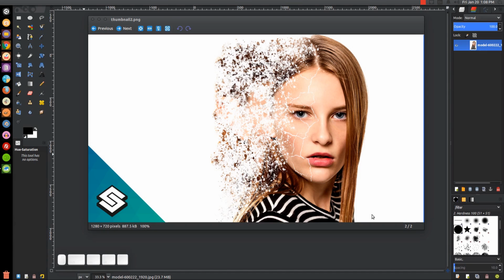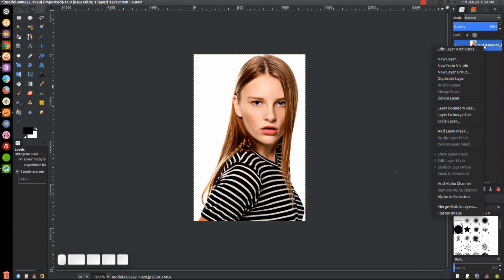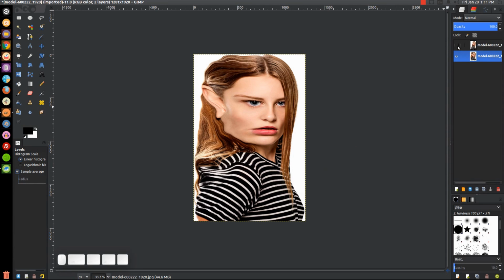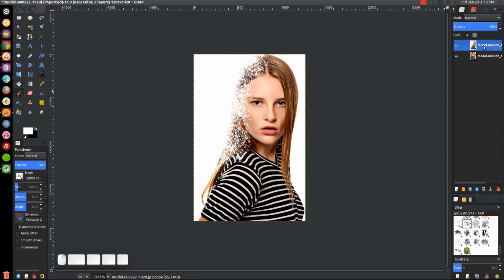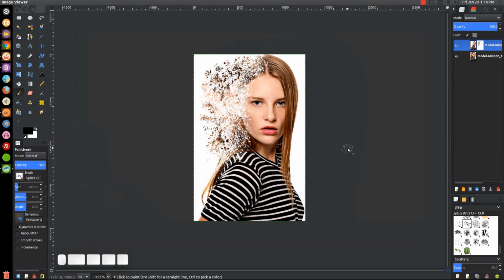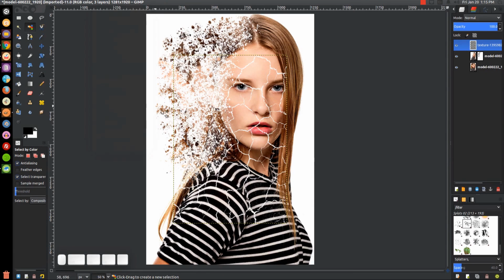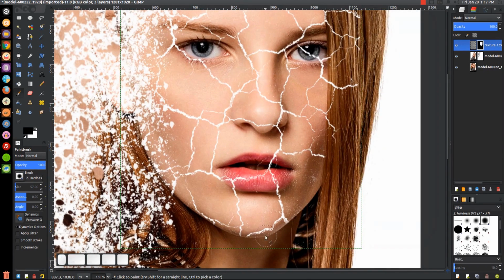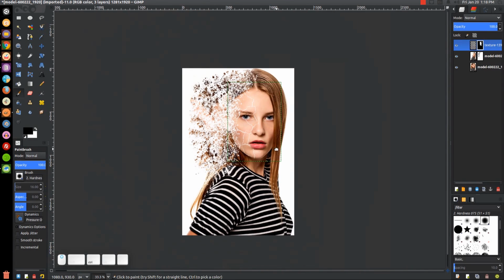GIMP Tutorial: Disintegration Effect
I've decided to start creating GIMP tutorials in addition to my Inkscape content. If you don't know what GIMP is, think of it as a free alternative to Photoshop. Both GIMP and Inkscape go hand-in-hand since they're both Open Source and serve different design needs. If you don't know how to use GIMP, I think learning it will benefit you greatly.

I think this can add a new dimension to my channel and make my content more valuable, but I'll see what kind of reaction this tutorial gets before I decide for sure. Let me know whether or not you'd like to see regular GIMP tutorials on this channel by leaving a like or a dislike and/or a comment.

Want to learn more about how GIMP works? Check out The GIMP Series - a comprehensive collection of over 60 videos where I go over all of the major tools, features and functions in GIMP and explain what they are and demonstrate how they work.